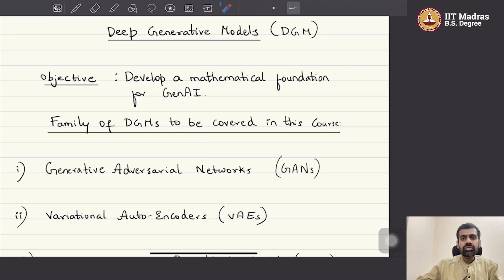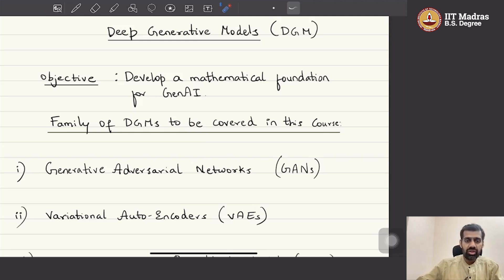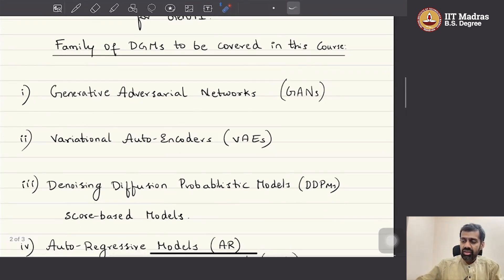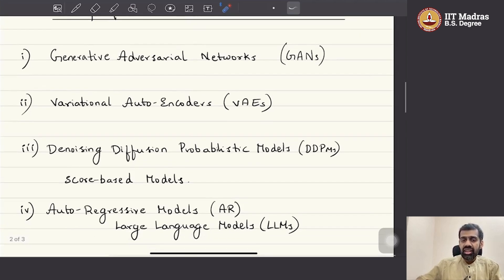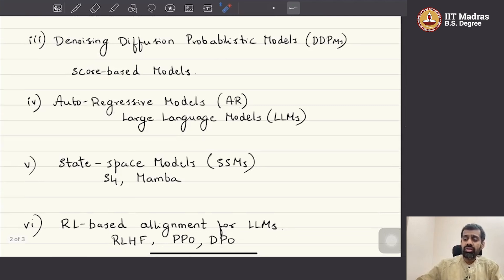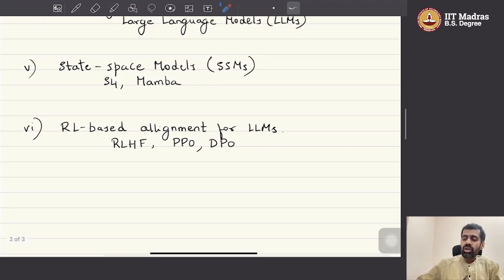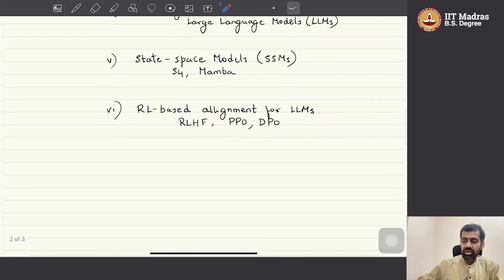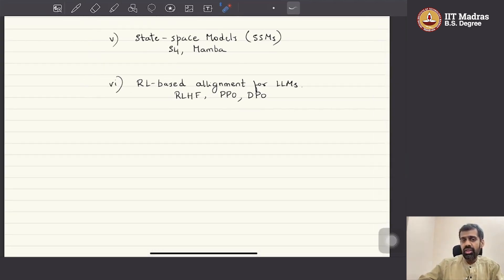W1L1: Course Outline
Prof. Prathosh A P
Division of Electrical, Electronics, and Computer Science (EECS)
IISc Bangalore